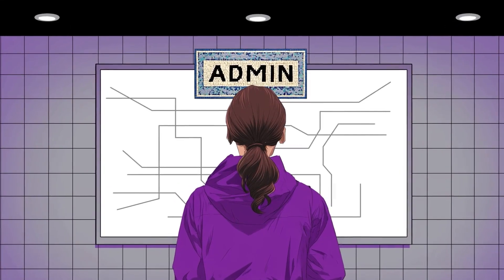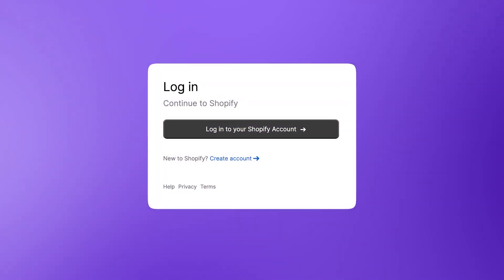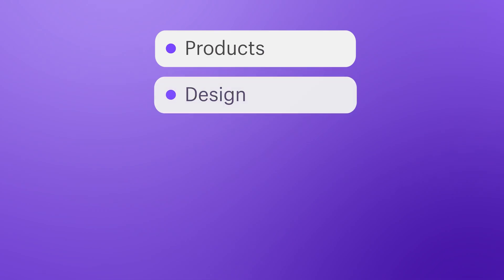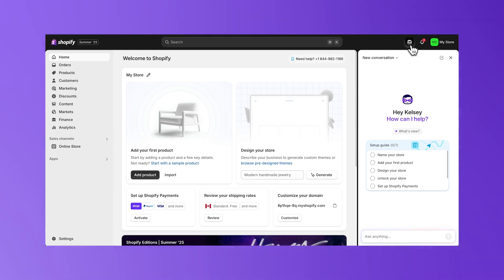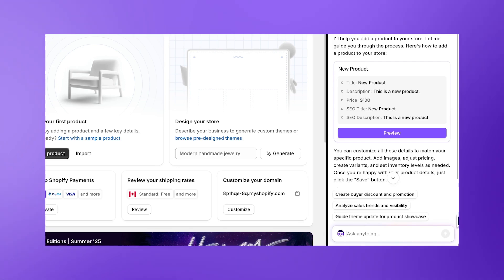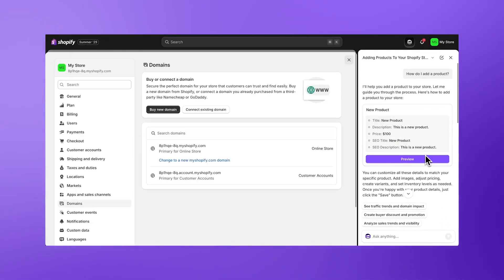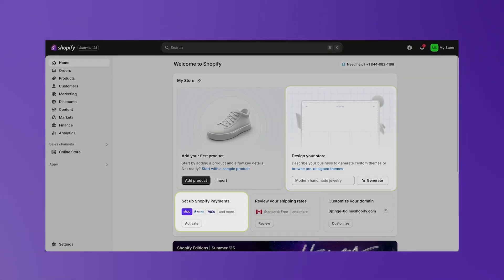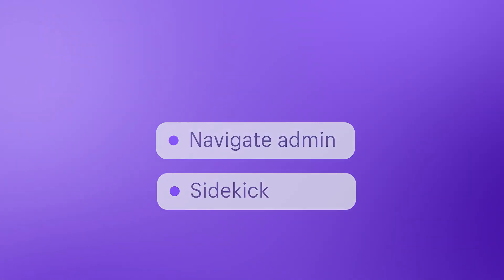Setting up your store || Shopify Academy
Gain confidence navigating your Shopify admin dashboard and using Sidekick, your AI assistant, to set up your new store.
To learn more, enrol in a course now on Shopify Academy